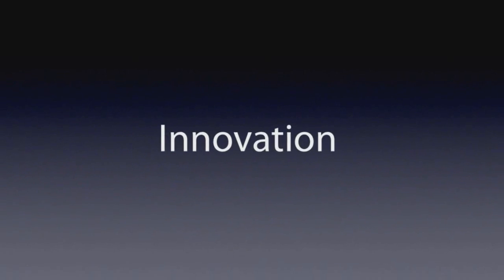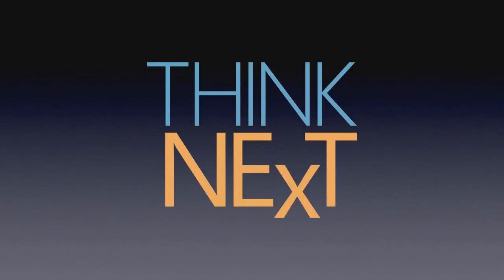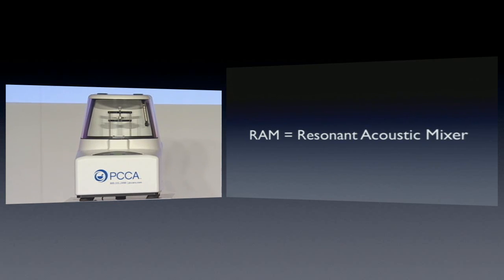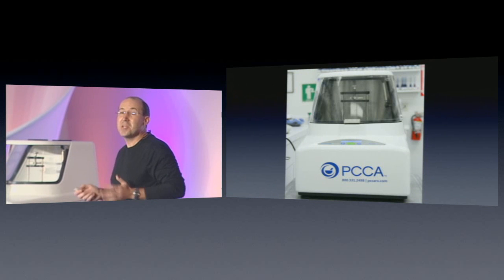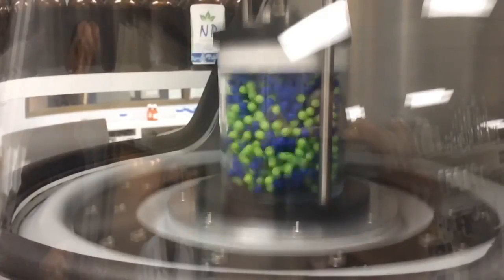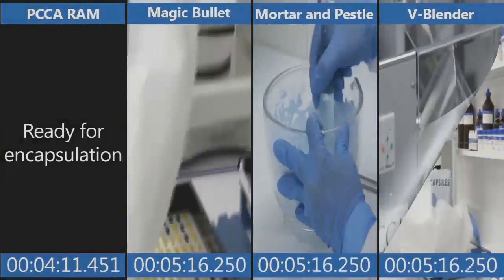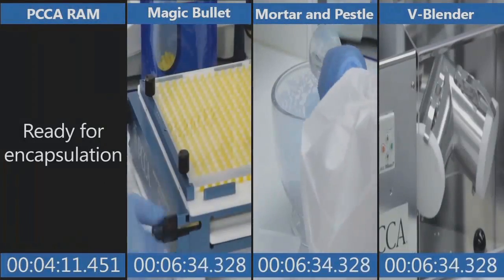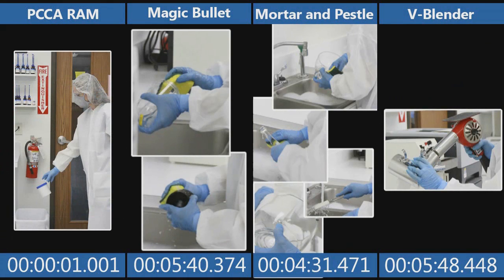PCCA RAM Mixer - The Evolution of Mixing HD (Shortened Version)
PCCA is taking the mixer to a whole new level with resonant acoustic mixing (RAM) technology. Gus Bassani, PharmD, PCCA VP of R&D, PCD, Formulations, presents the new PCCA Ram - faster, better, more accurate mixing with easy, hands-free operation. Watch the video to learn more and see the RAM in action!